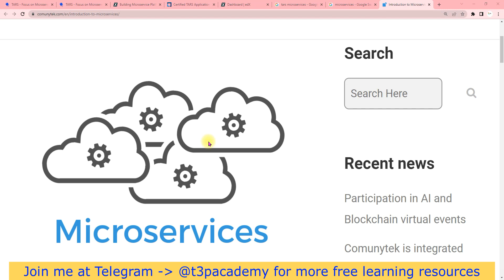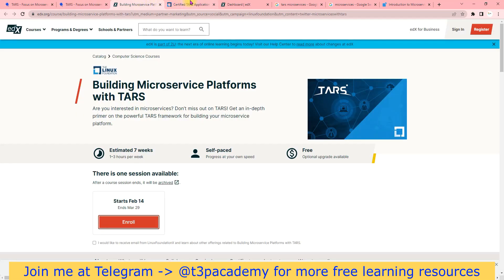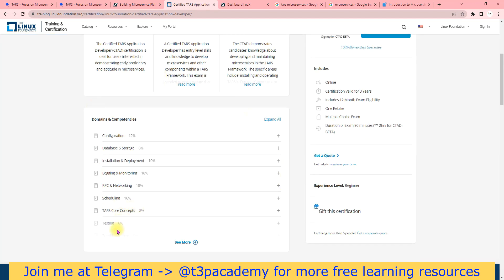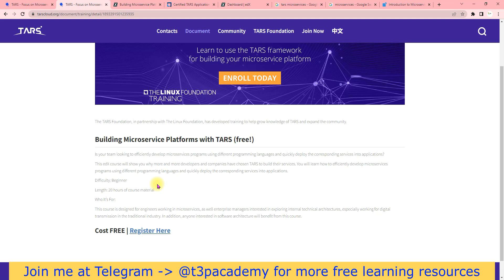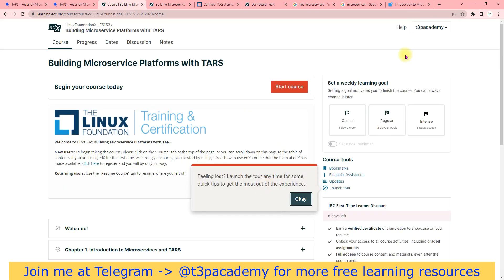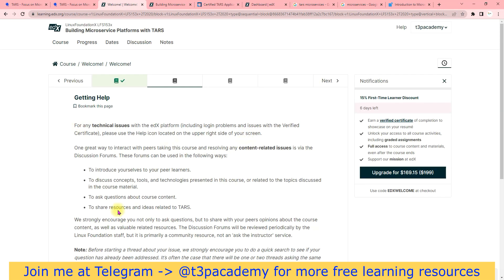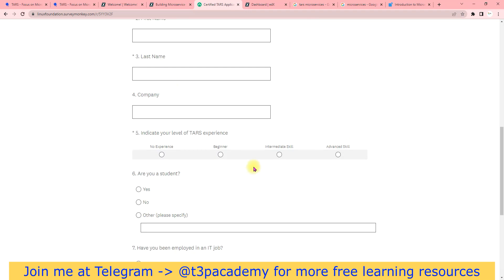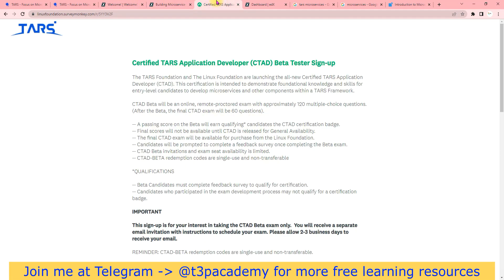★► Free Microservices Training & Certification★★ Free Training ★ Free Certification★ CTAD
Are you interested in microservices? Don’t miss out on TARS! Get an in-depth primer on the powerful TARS framework for building your microservice platform.

How to get free Microservices training?

How to register for free Certification?